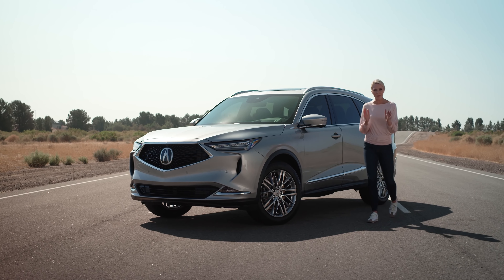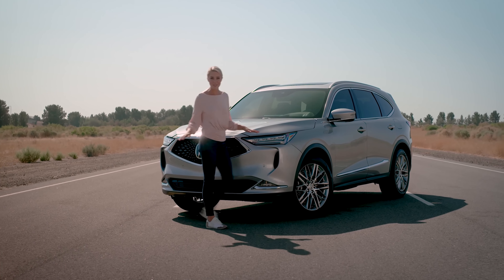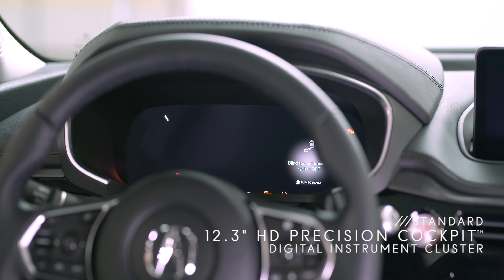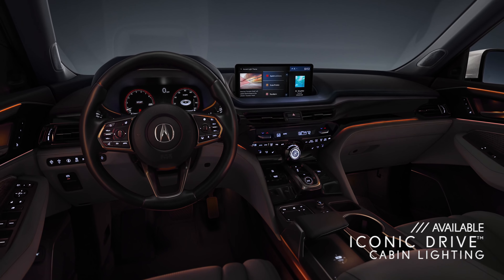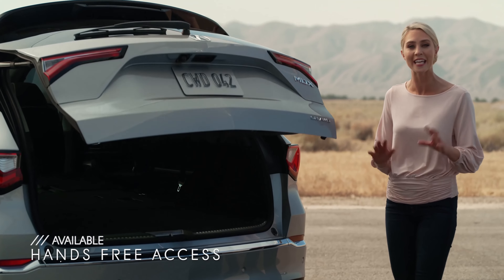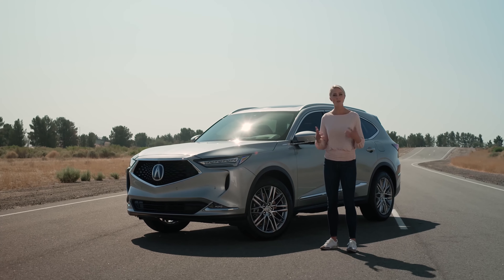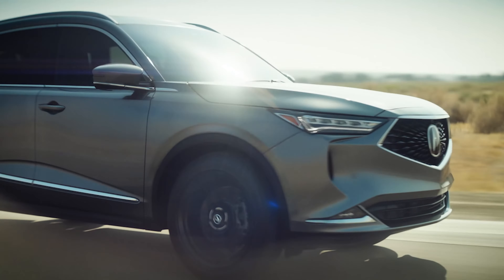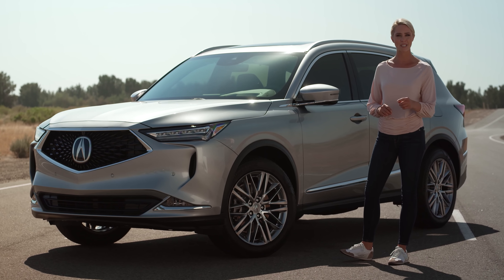2022 Acura MDX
Overview
Acura is on a tear updating its small lineup of cars and SUVs. Among them is the three-row MDX, whose recent overhaul brings lots of goodies. This SUV takes its handsome styling cues from the compact RDX SUV and TLX sedan, and the cabin boasts luxury materials and features worthy of the Acura's premium badge. The base powertrain for this front-driver consists of a 290-hp 3.5-liter V-6 and a 10-speed automatic, and all-wheel drive is available. But select the performance-oriented Type S model and you'll get a turbocharged 355-hp 3.0-liter V-6 and standard all-wheel drive.

Acura redesigned the MDX for 2022, skipping the 2021 model year. The new SUV shares its styling and technology with the recently revamped RDX and TLX models.
As driving enthusiasts, we're most intrigued by the Type S for its performance aspirations, but Acura says that model won't go on sale until late 2021. For buyers looking for a nicely equipped luxury crossover without the sporty flair, we'd recommend the Technology trim, which has niceties such as leather upholstery with contrast stitching, adjustable interior ambient lighting, an ELS Studio stereo system with 12 speakers, and low-speed front and rear automated emergency braking.

The new MDX uses the same 290-hp 3.5-liter V-6 as the outgoing model, but the engine is now mated to a 10-speed automatic transmission instead of a nine-speed. Front-wheel drive remains standard with all-wheel drive available as an option. The outgoing 2020 MDX also offered a hybrid powertrain, but so far Acura has not indicated an intention to hybridize the 2022 MDX. The sporty Type S model is powered by a 355-hp turbocharged 3.0-liter V-6 and comes standard with all-wheel drive. We haven't driven the Type S yet, but our test drive of an all-wheel drive Advance model with the standard powertrain revealed surprisingly nimble handling and perky acceleration.